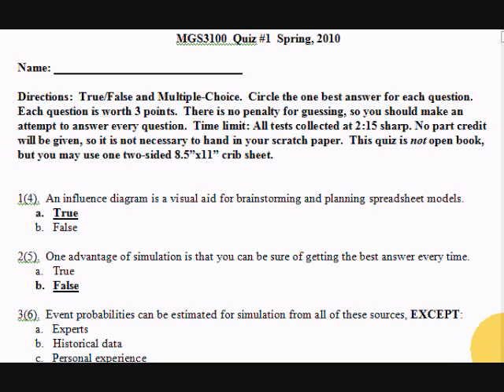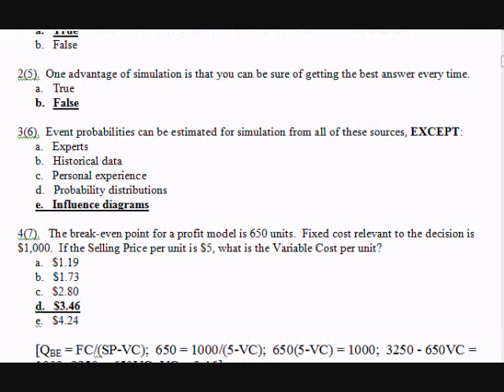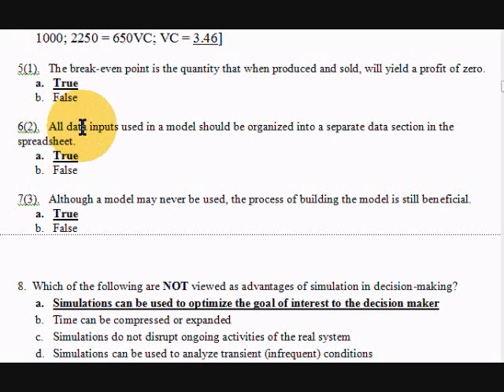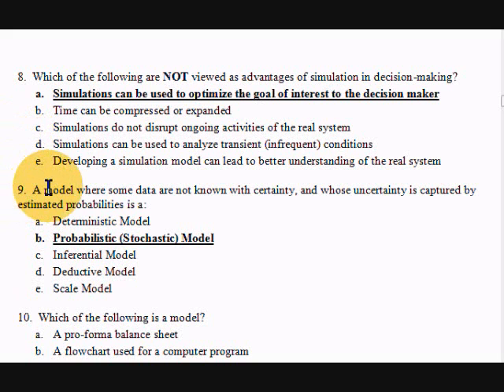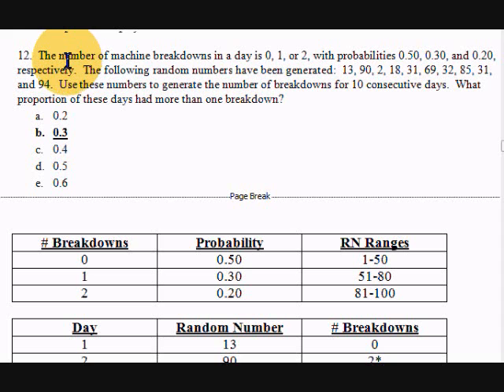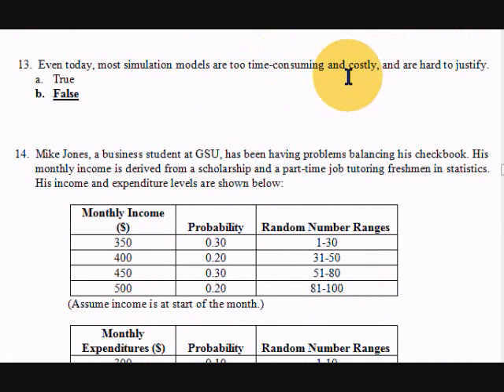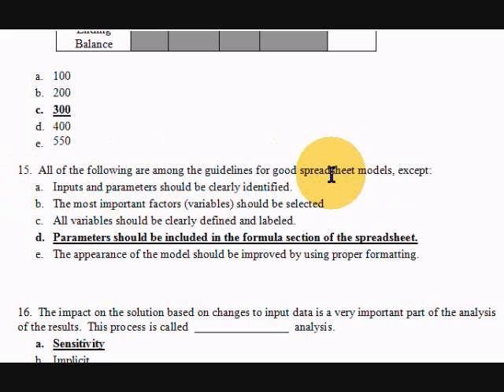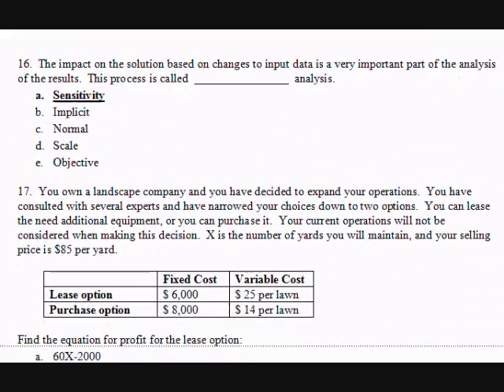Review of the first half of Quiz 1 solutions - MGS3100